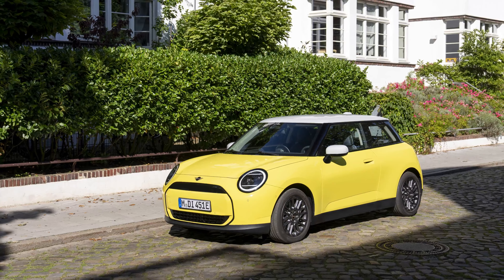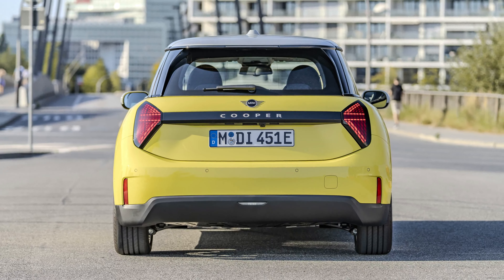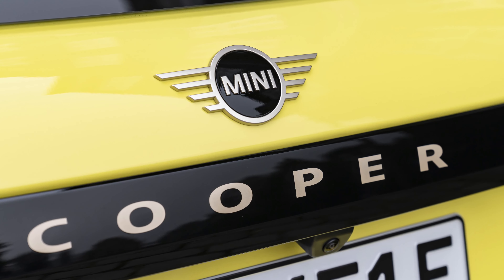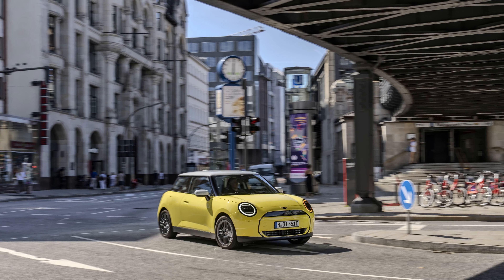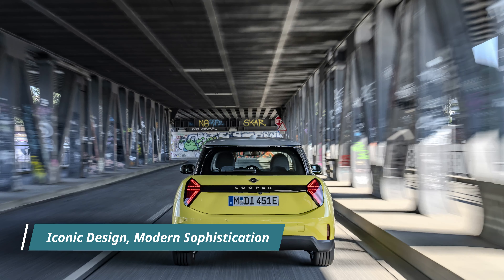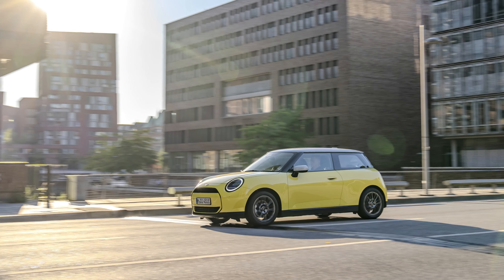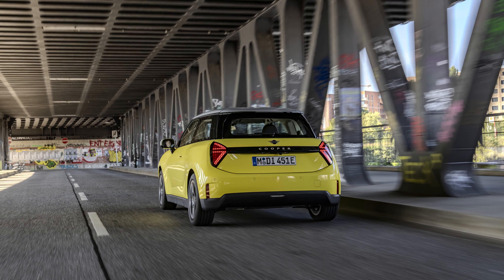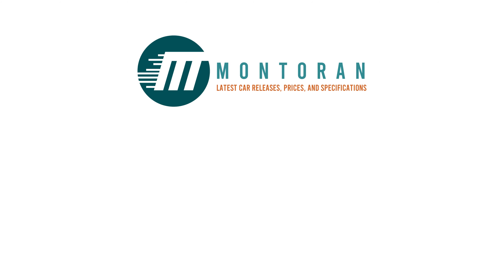2024 MINI Cooper E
The MINI Cooper E embodies the perfect fusion of eco-conscious driving and exhilarating performance, showcasing the future of electric mobility. Available in four redesigned trims, including the Classic Trim with vibrant body colors and contrasting roof finishes, the MINI Cooper E offers a stylish interior adorned with high-quality materials and modern amenities. Led by Stefanie Wurst, MINI's head, this electric marvel boasts 184 hp for dynamic acceleration and agility, complemented by a range of 305 kilometers and rapid charging capabilities. With its iconic design elements and advanced safety features like Active Cruise Control and Parking Assistant, the MINI Cooper E sets a new standard for electric driving, promising a thrilling yet sustainable journey ahead.

00.00  MINI Cooper E: The Future of Electric Driving
00:40 Redesigned Trims for Every Taste
01:20 A Stylish Interior for the Modern Driver
02:00 Thrilling Performance, Zero Emissions
02:36 Efficiency and Range: The Electric Advantage
03:16 Iconic Design, Modern Sophistication
03:55 Safety and Convenience for Urban Living